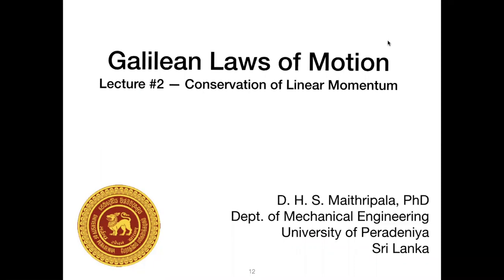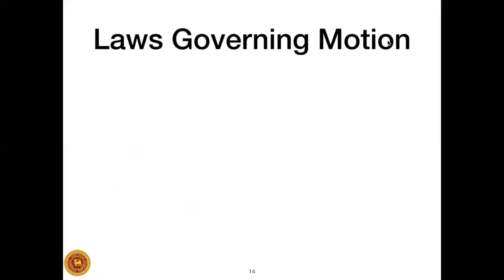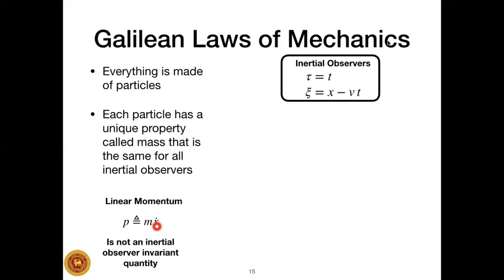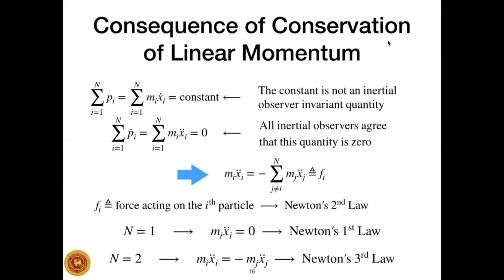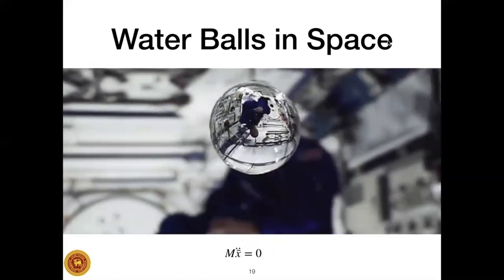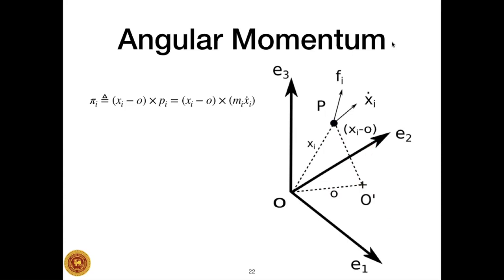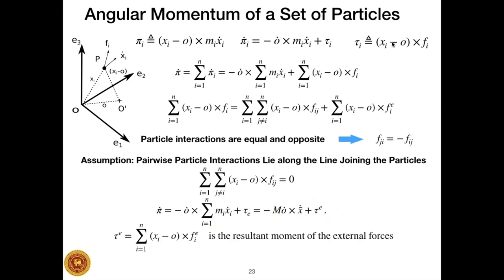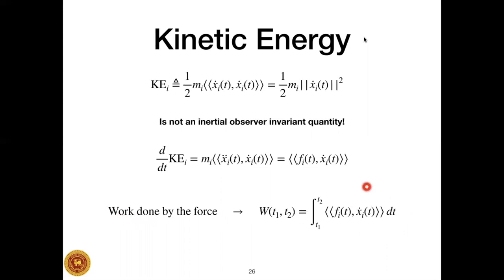Galilean Laws of Mechanics by Matirhiapala DHS Lecture #2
This is the second lecture in a series of lectures by Maithripala DHS on Galilean Mechanics. This lecture deals with the description of motion. Specifically the conservation of linear momentum and its consequences.